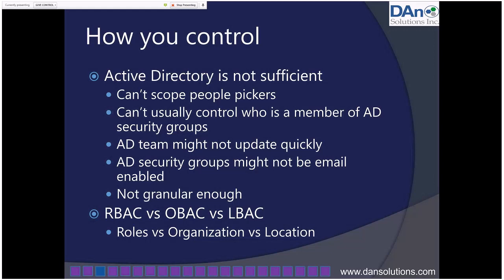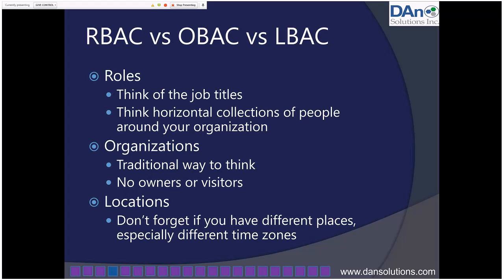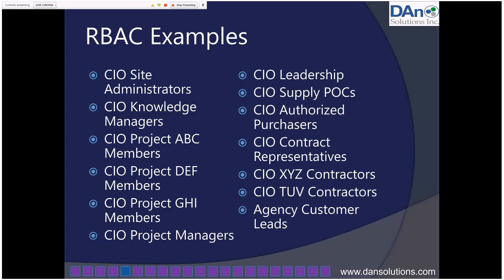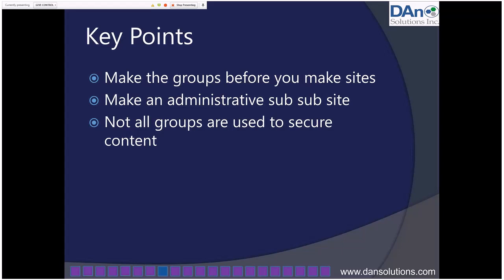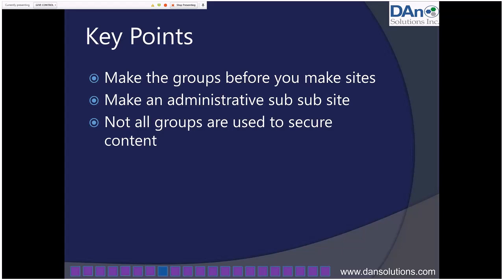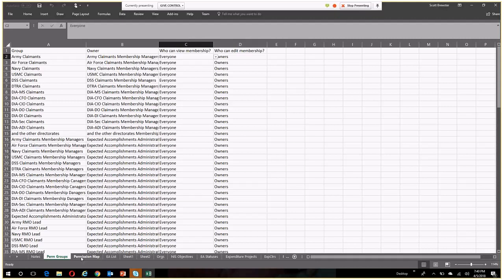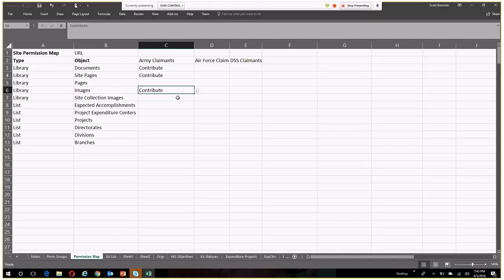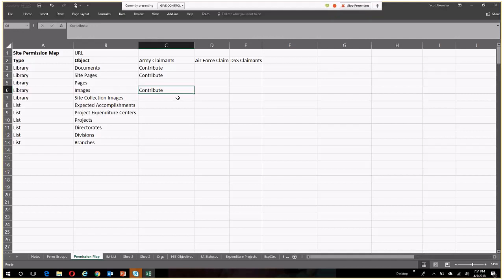Creating a SharePoint Permission Architecture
I meant to do a recording with no one in the audience, but my time has been limited and Mack Sigman with FEDSPUG had recorded this last night. Pardon some of my more colorful language off script.

Here I walk you through the concepts you need to work through BEFORE you build anything, but you can also use this to work backward on sites you inherited that are as ugly as war crimes.